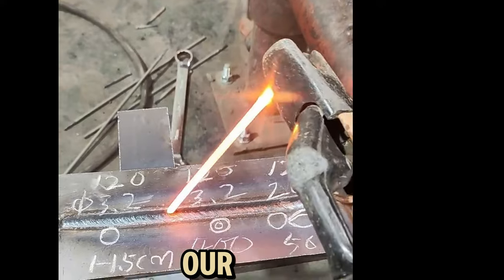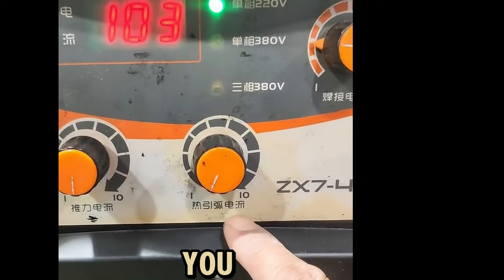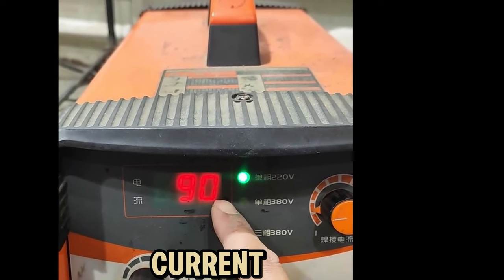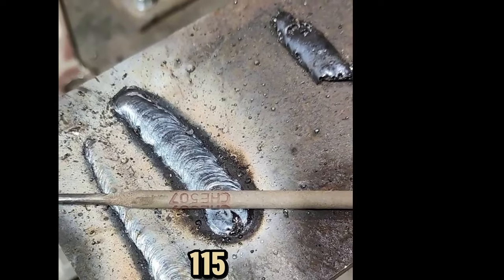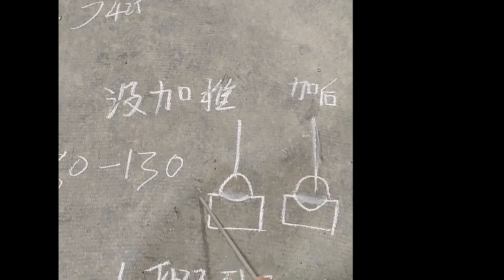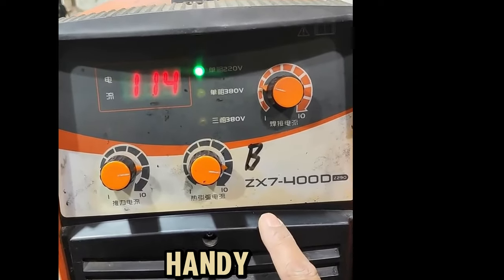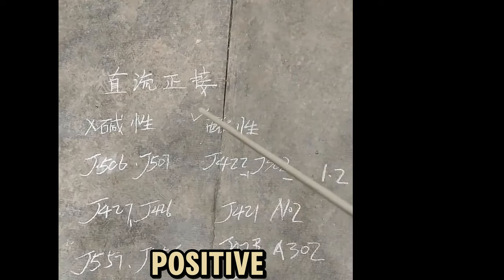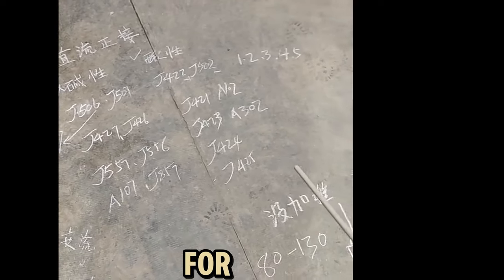HOW TO WELD SMAW and SET UP WELDING MACHINE CORRECTLY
Hello everyone,

Welcome you to my channel.

👉 GALAXY WELDING is dedicated to providing you the best welding videos to escape your busy lifestyles. And also thank you so much for your support by watching our videos.

👉Thank you very much for watching and if you like our work please hit the subscribe button and the notification bell to notify you of the new video that I upload.

🎬SUGGESTED VIDEOS
Don't forget to watch other videos. Please check them out :